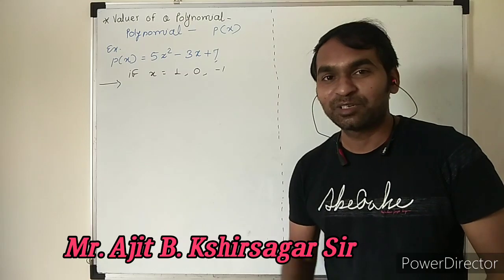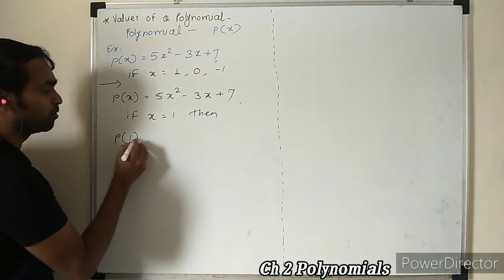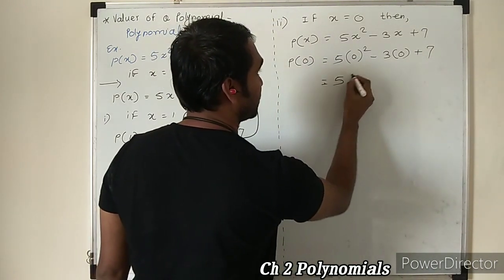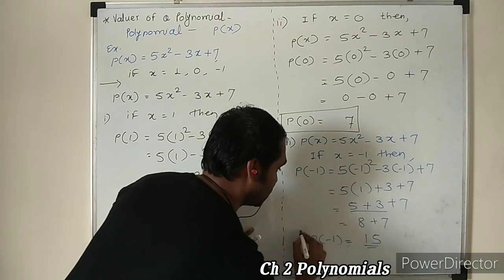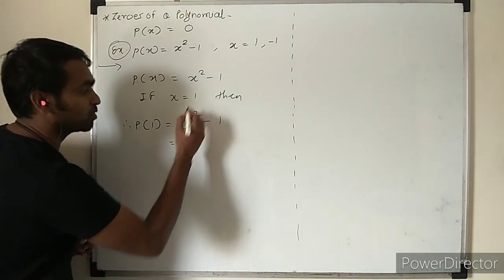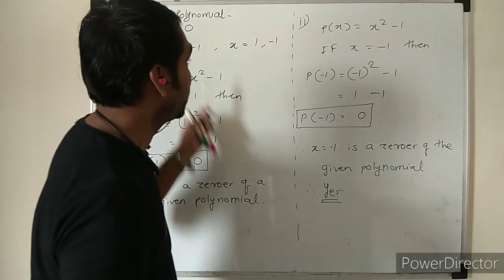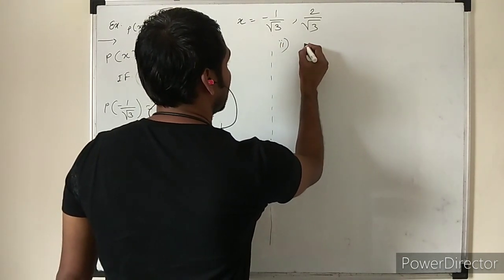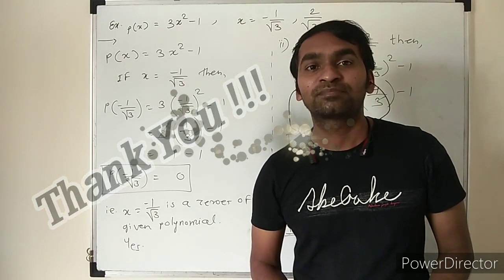Std 9 Mathematics Ch 2 Polynomials (Value and Zeroes of a polynomial)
Mr Ajit B. Kshirsagat